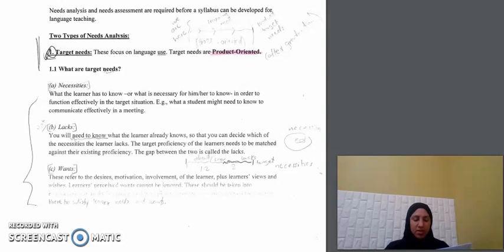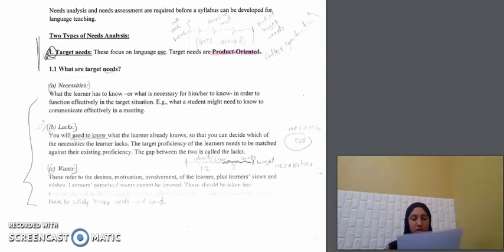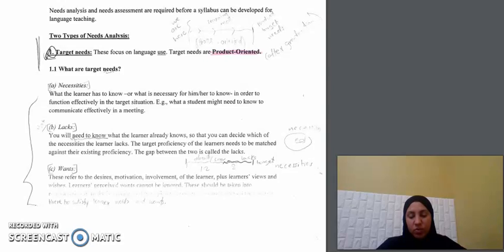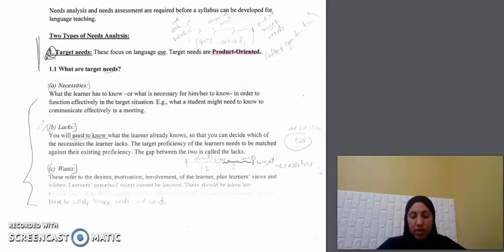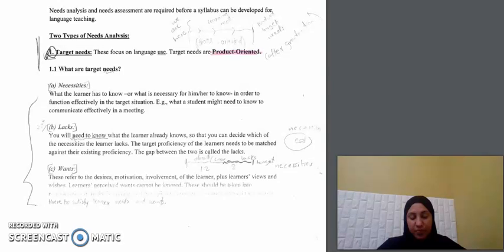Unit 5 need analysis 2 - Curriculum development .... Dr. Ghadah Al Murshidi